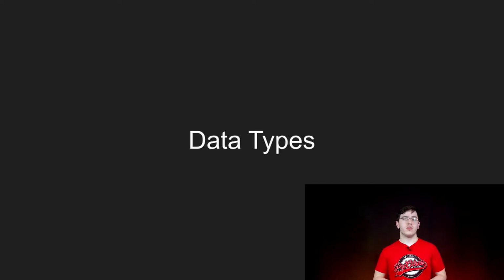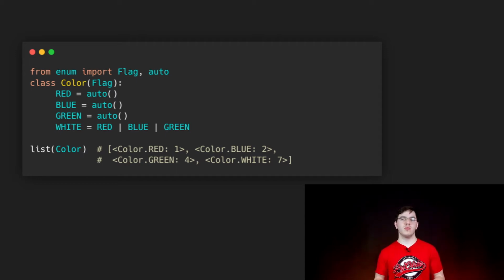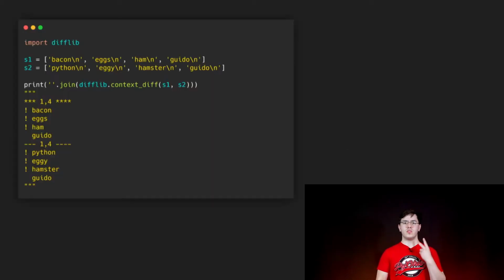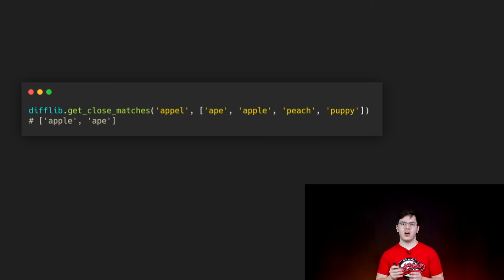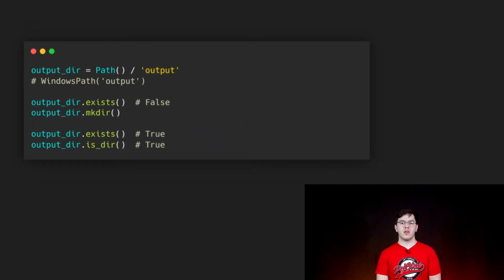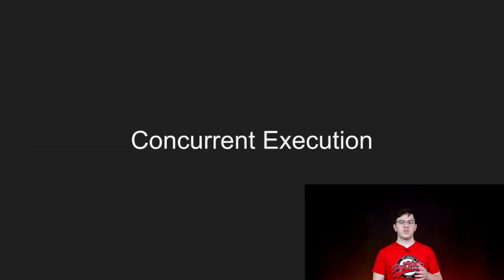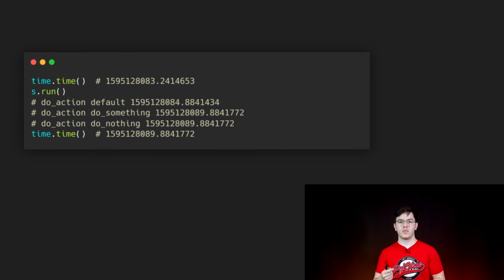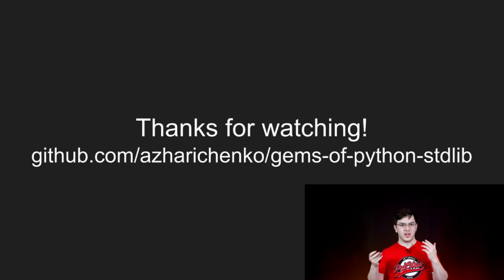"The Gems of the Python Standard Library" - Alex Zharichenko